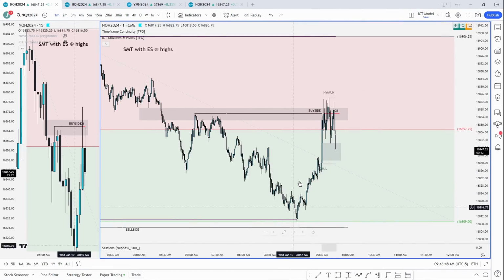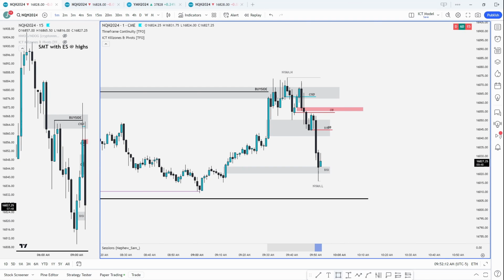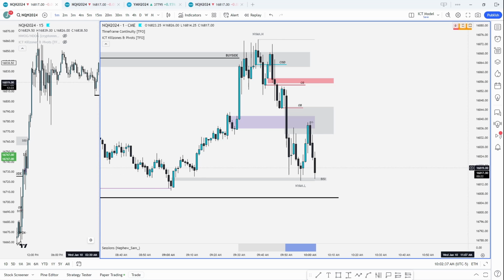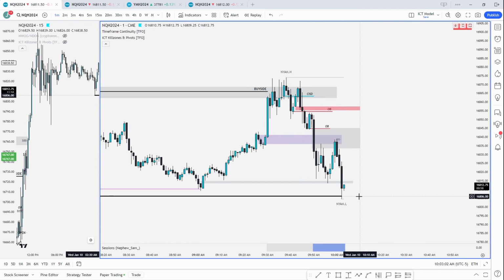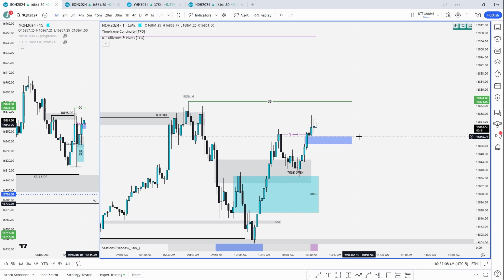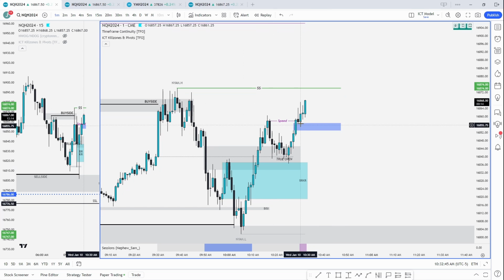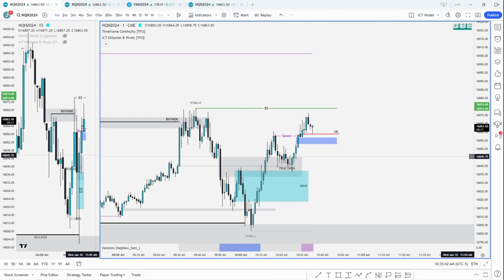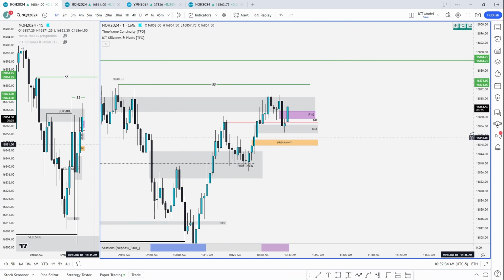*EASY* Macro Scalping | ICT Live Tape-Read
AM Sessions Pre-CPI can be difficult. Using Time and Price, finding two high quality trading setups becomes lightwork. 2 Trades and 2 wins, all called beforehand with the Private Group on this morning's livestream. Enjoy!

Ephesians 3:20 & Philippians 4:13